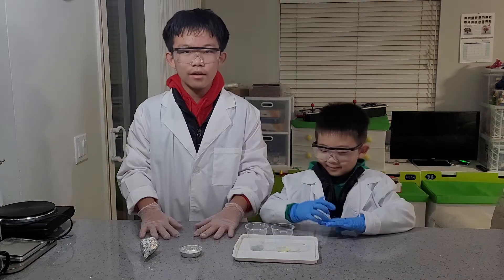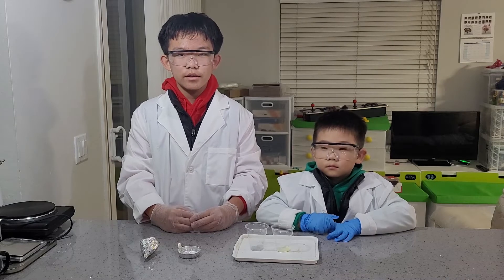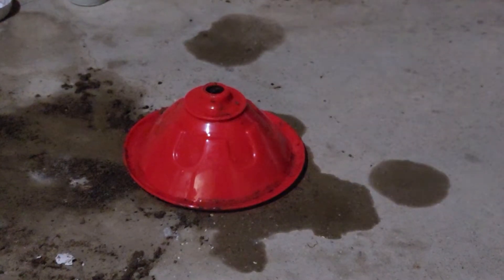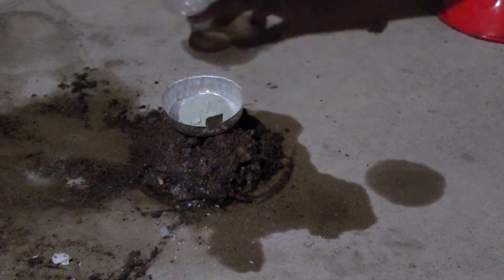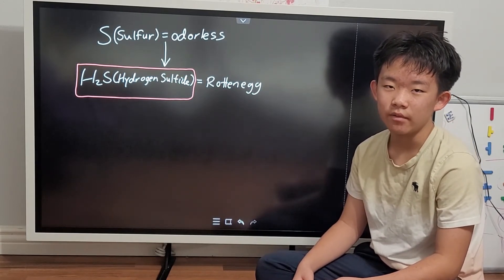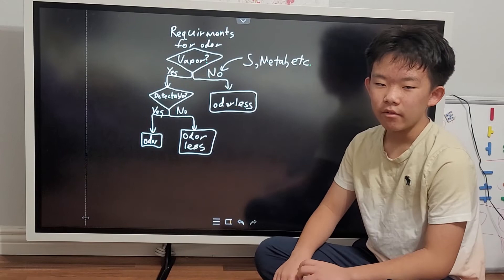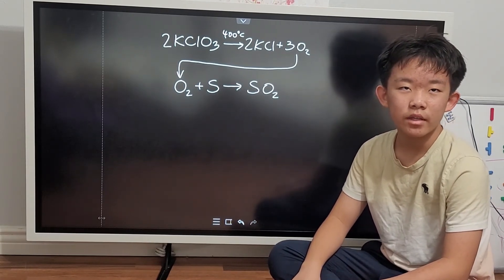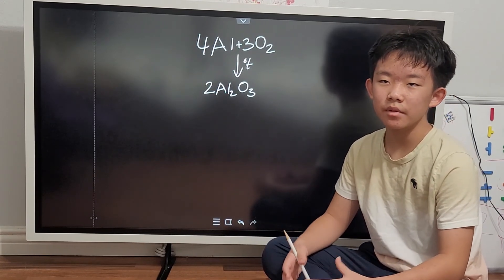Zinc-Sulfur "Volcano" Experiment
Hey guys! Remember Negative X Today, we do another bang that resembles a volcano with 5g Zinc Powder, 4g Sulfur(or Sulphur in British English), and 1g Potassium Chlorate. Enjoy!

Zinc and Sulfur undergoes a highly exothermic metal-nonmetal reaction, forming Zinc Sulfide(Zn+S=ZnS). The Potassium Chlorate intensifies the reaction expelling copious amounts of Zinc Sulfide smoke and Hydrogen Sulfide gas.

Note: This reaction reaches insanely high temperatures(It literally melted the cup I used(Aluminum melts at ~660*C). Also, Potassium Chlorate may spontaneously ignite on contact with the zinc-sulfur mixture. Not only that, Zinc Sulfide dust and Hydrogen Sulfide forms, which are harmful if inhaled(At high concentrations). Only do this if you are ready to deal with all of this.